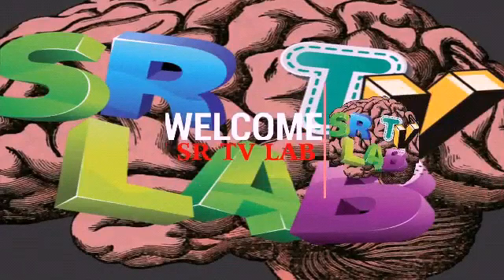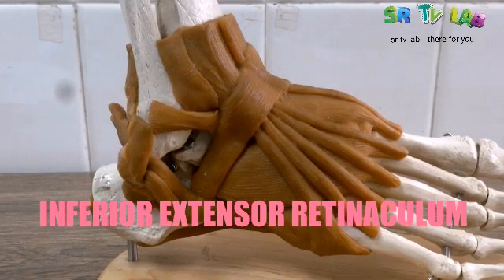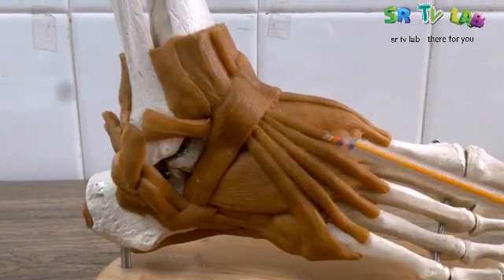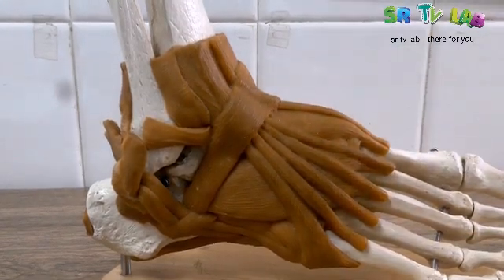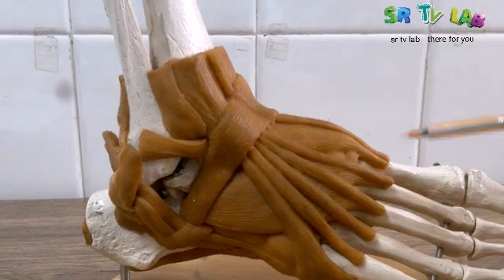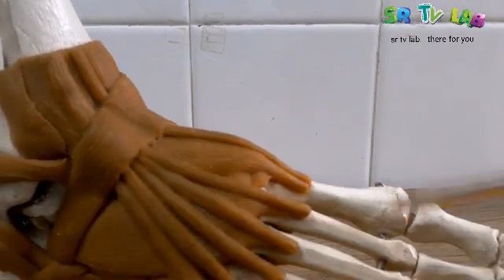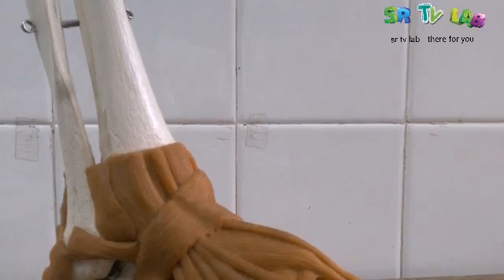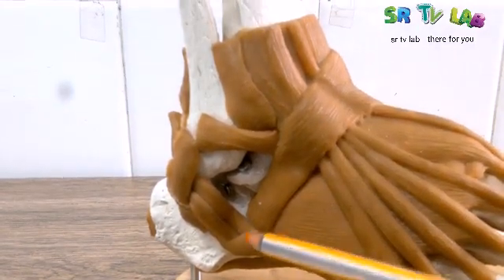Extensor digitorum longus and extensor hallucis longus tendons, inferior extensor retinaculum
this video shows the tendons of extensor digitorum longus and hallucis longi tendons and inferior extensor retinaculum.

the music in the background is my original.

be blessed for watching